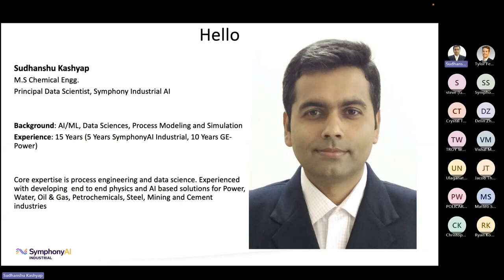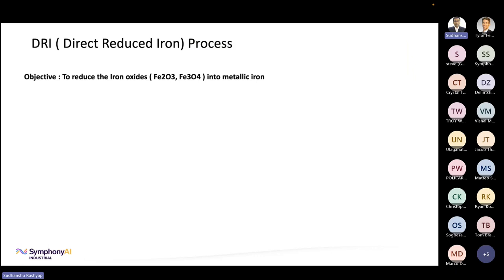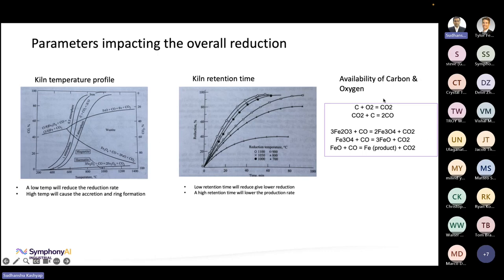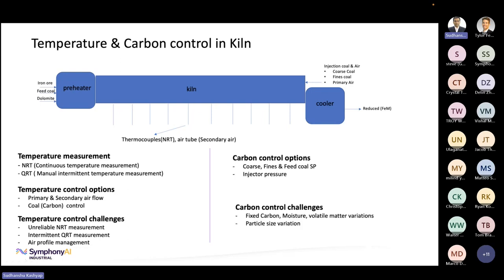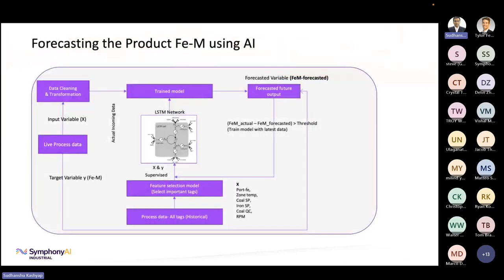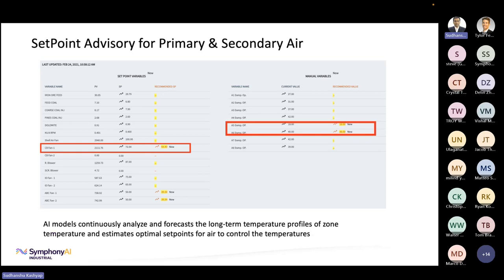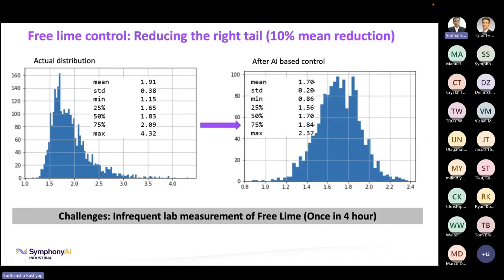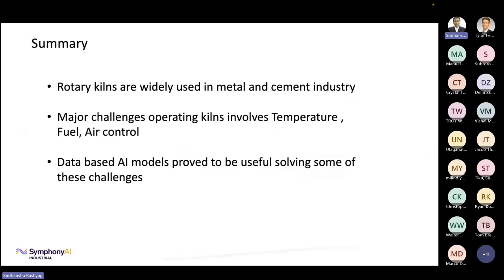Webinar: AI to Improve Rotary Kiln Performance in Metals & Cement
This webinar will cover an overview of rotary kiln and its applications, use cases, including an application of AI in DRI process, and free lime reduction in cement kiln operation.

Speaker:
Sudhanshu Kashyap - Principal Data Scientist